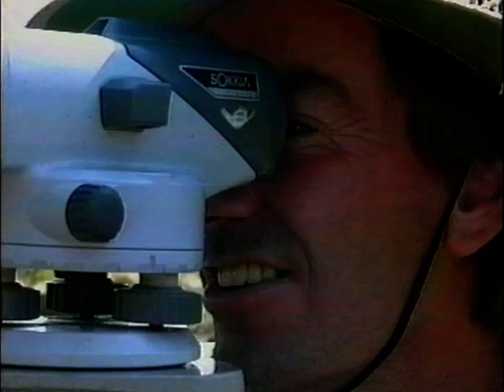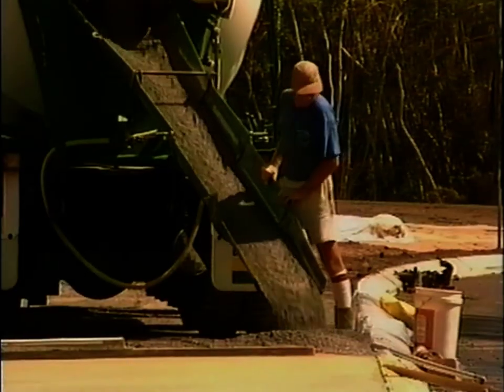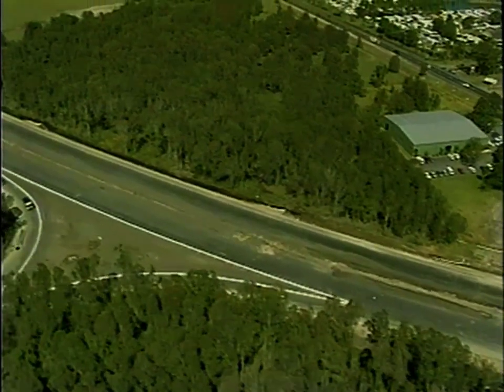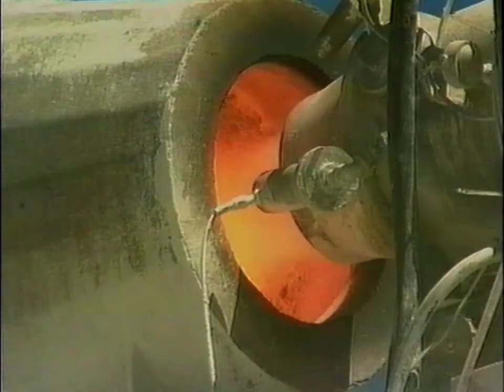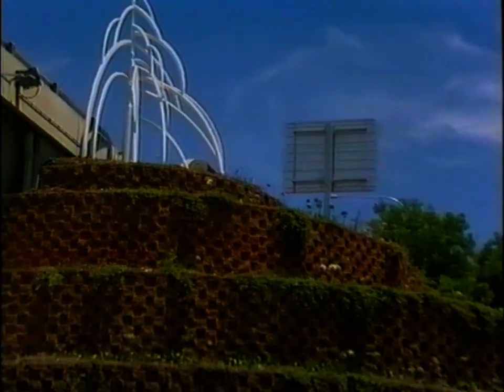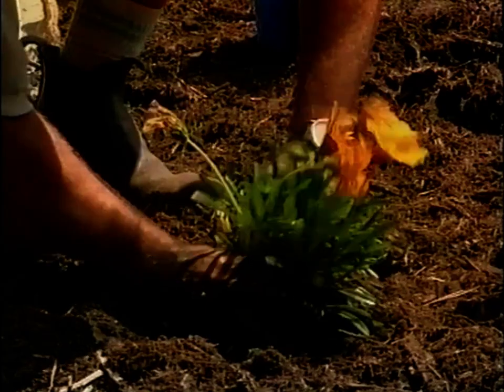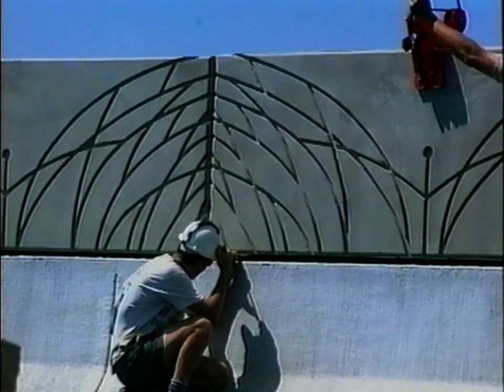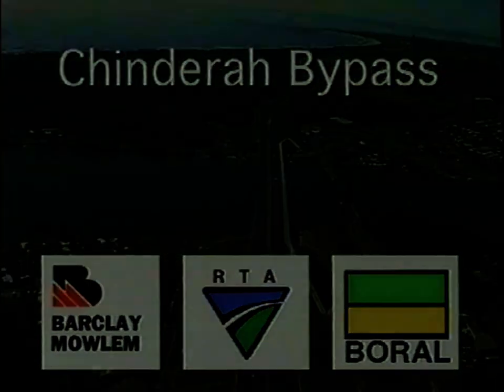Chinderah Bypass Construction - 1996 Australian Road Construction Documentary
Detailed report on the construction of the Pacific Highway Chinderah bypass dual carriageway deviation near the NSW border with Queensland, which was opened to traffic in November 1996. This project was completed through a partnership between the Roads and Traffic Authority, construction company Barclay Mowlem, and manufacturer Boral.

Credit : State of New South Wales (Transport for NSW) 2016, sourced from Transport for NSW Historical Archives